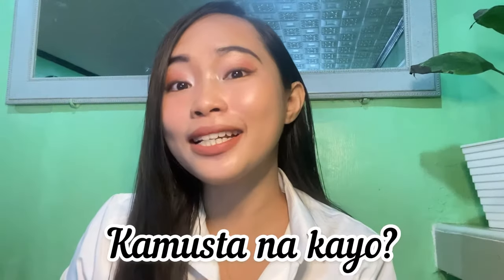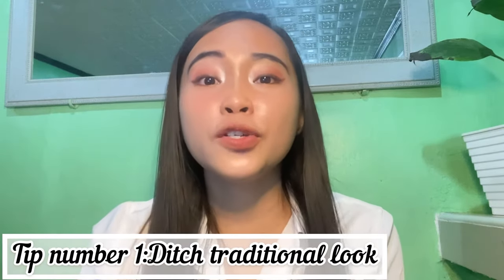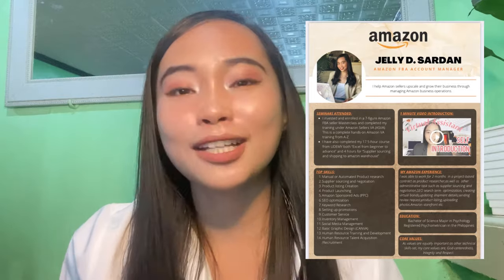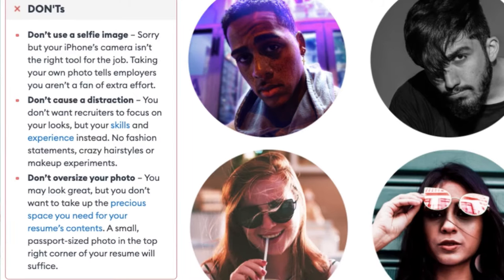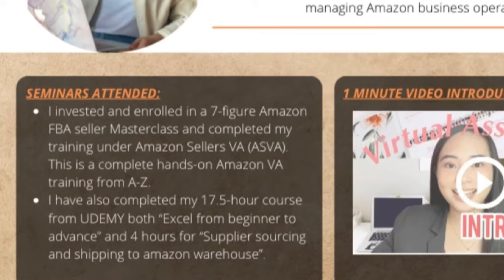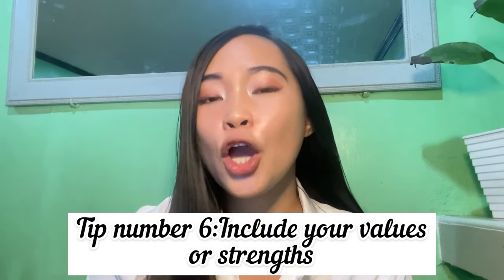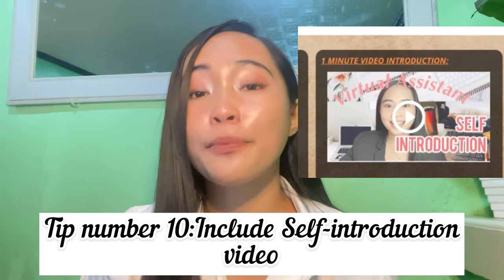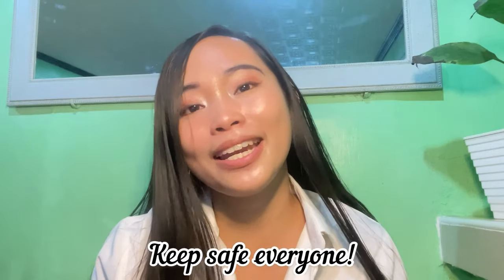Best Resume Virtual Assistant for newbies /without or little experience! Land your dream job 2021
Best practices for Resume Virtual Assistant for newbies or without or little experience.
Create an outstanding resume even without experience. Accelerate your job hunt! Land your dream job and get hired!
Skyrocket your professional opportunities with the best tips for a Virtual Assistant Resume.
Reference:
Should You Include a Picture on Your Resume or CV in 2021?
Video by SHVETS production from Pexels
@ikson music: Sunny

Let’s connect:
Social Media account:
Tiktok,Instagram, Facebook,linked in Jelly Sardan